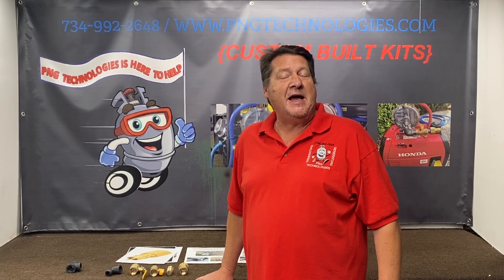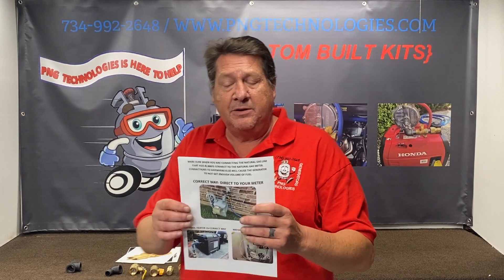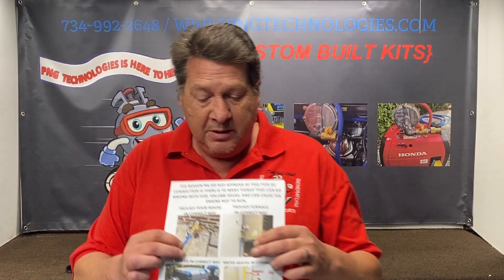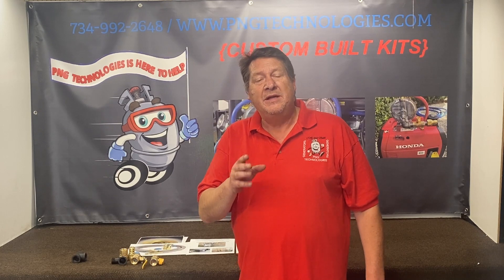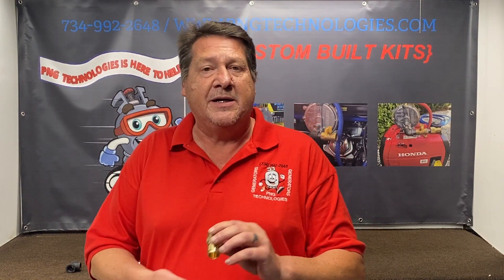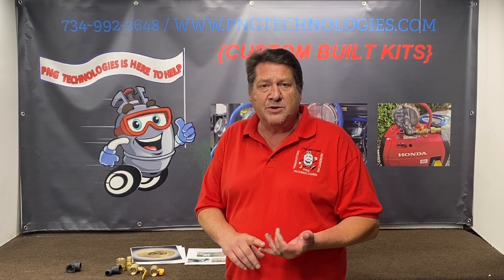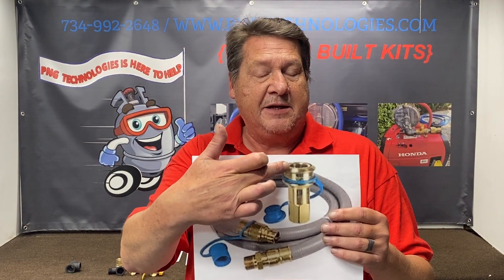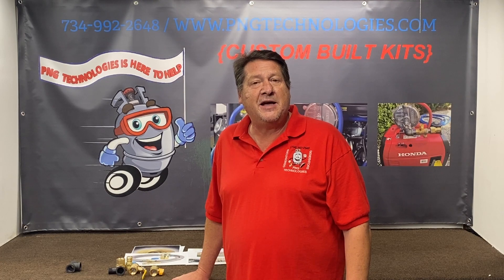How to Properly Hook Up a Natural Gas or Propane Generator direct to meter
This video is to explain the correct procedure on where to hook up a Natural gas line that will be running a generator.